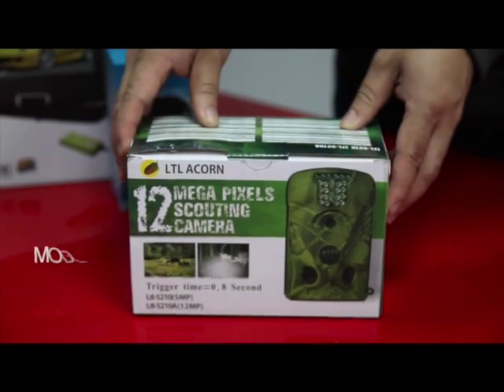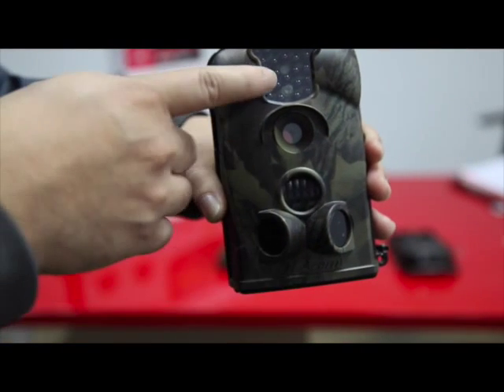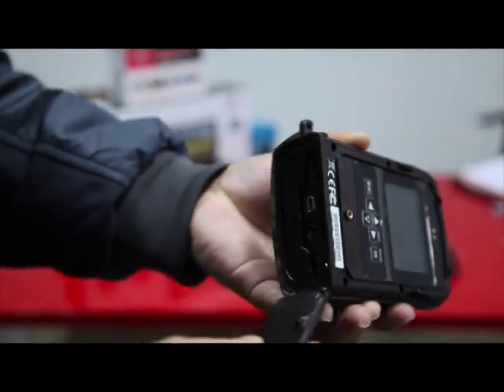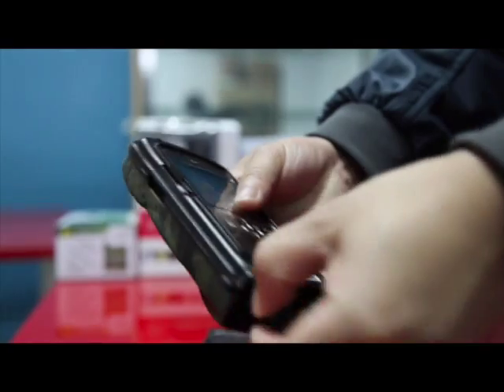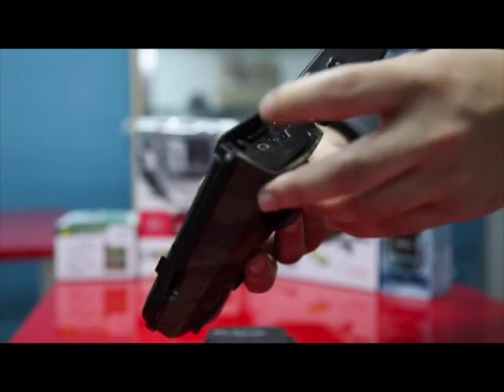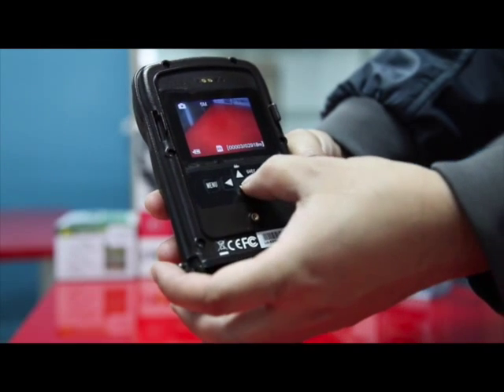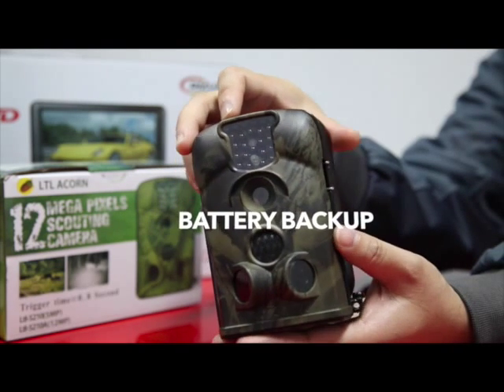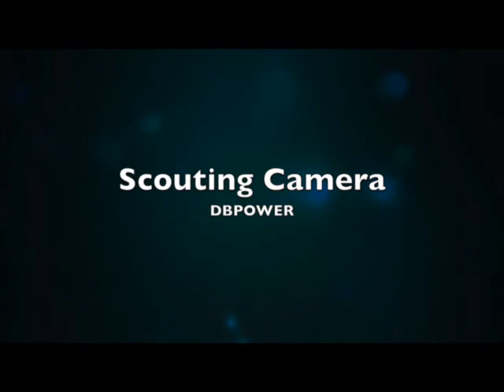LTL ACORN Hunting Scout Camera Ltl 5210A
The Ltl Acorn (Model: Ltl-5210 & Ltl-5210A) scouting camera (also called game camera/trail camera) is a scouting device. It can be triggered by sudden change of ambient temperature caused by moving game in a region of interest (ROI), which is detected by a highly sensitive Passive Infra-Red (PIR) sensor, and then take pictures or video clips automatically.